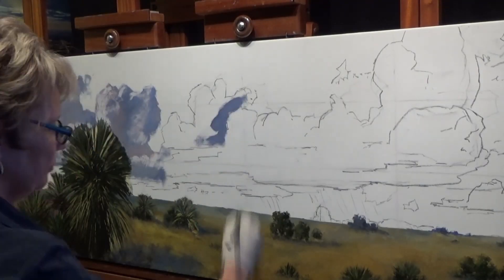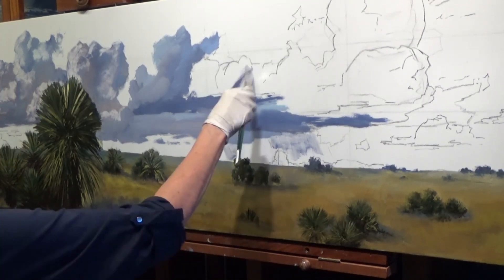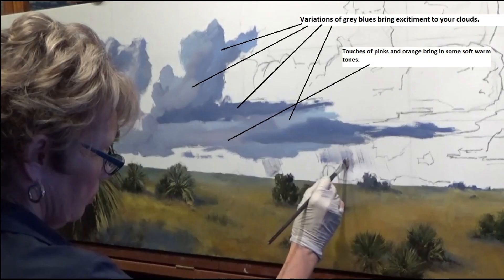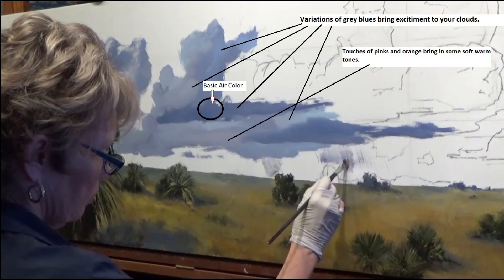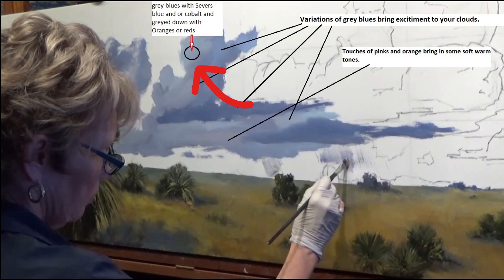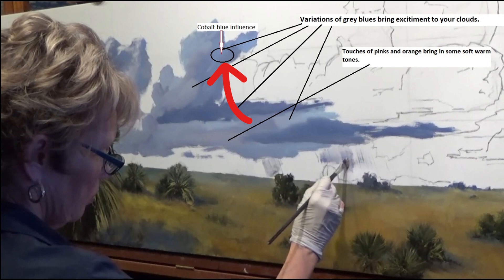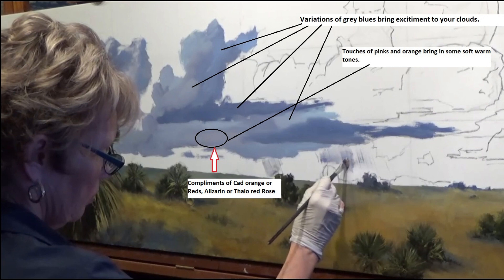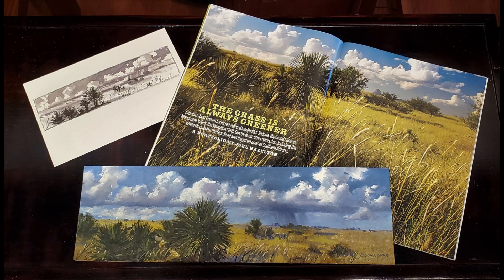The Key To Painting Beautiful Clouds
Discussing the variations of blue greys used in this large panoramic painting of the Arizona Grasslands and how to Create Variations with Blue Greys. Special Thanks to Arizona Highways Magazine and Photographer Joel Hazelton for this special project. All image copyrighted.

Get my free outline on "Top Five Key Elements to Remember when Painting a Skyscape”

CDVR2EUINRDN5AKJ music lic
The Journey Home
Kevin Graham

You tube lic 0SYYRK0QJ3OKR5RB
No Regrets
NOVVA